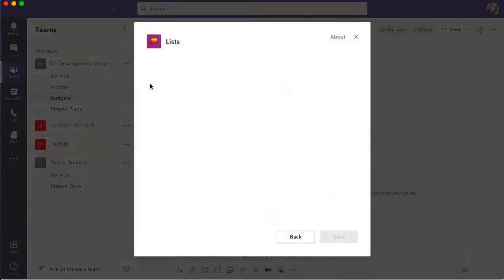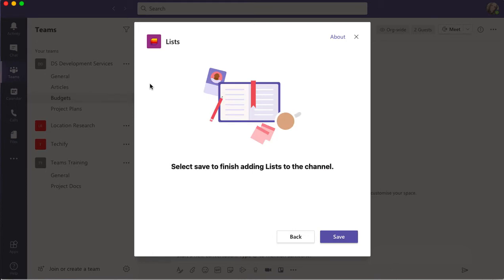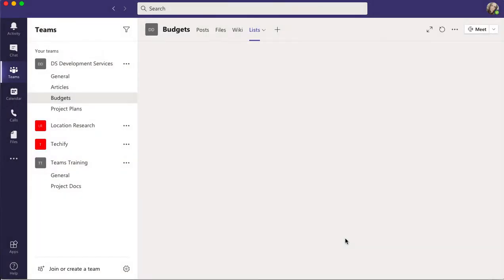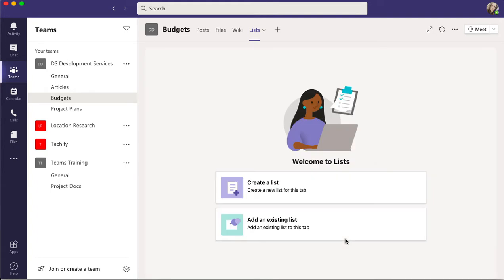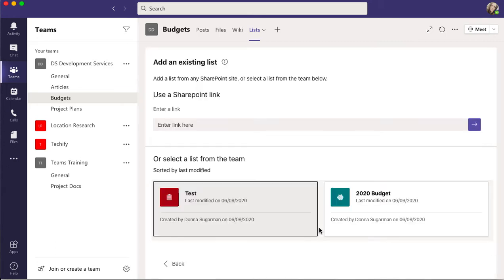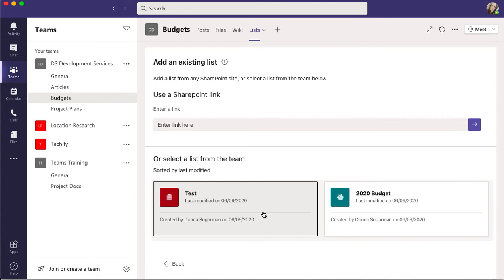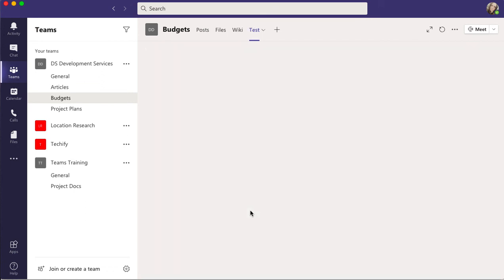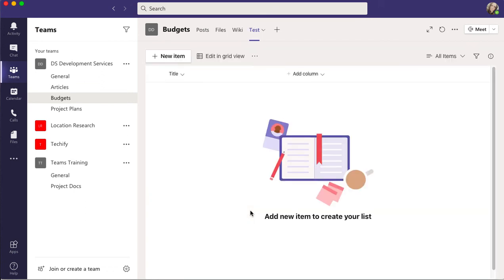How to | Microsoft Teams | Adding a list to your channel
In this video we're going to look at how to add a list to your channel in Microsoft Teams.